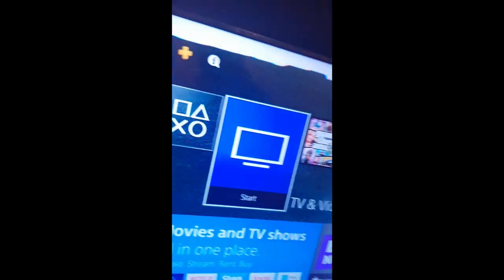Unboxing The Blue Compass Boom Arm